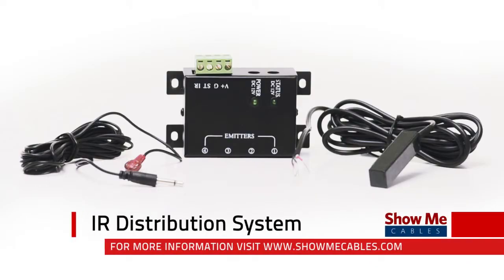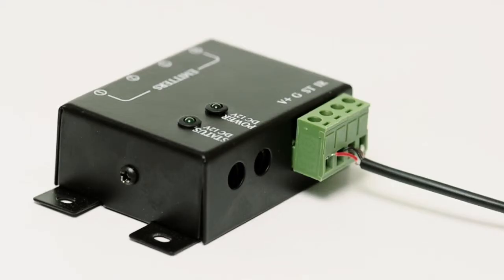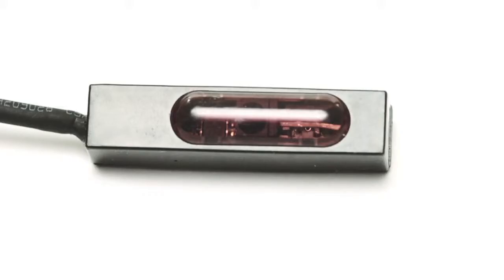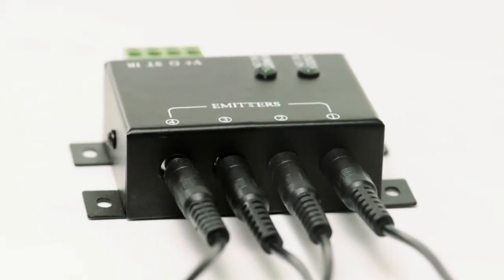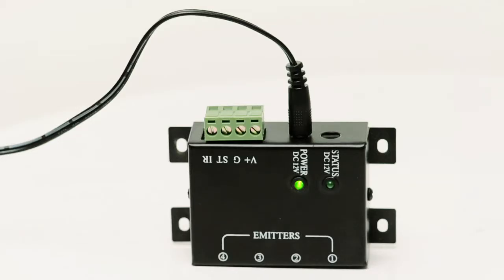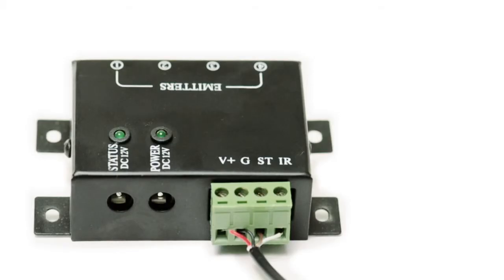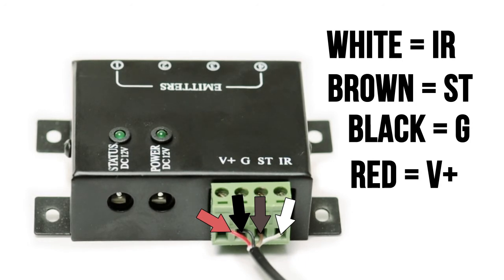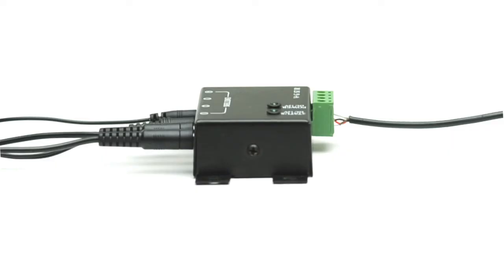IR Distribution System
The IR Distribution system  sends an IR signal through  an Ethernet cable.  It allows you to use the remote to control your device even if the equipment is located in a different room, closet, or even floor.

ith an IR transmitter and receiver you can store your equipment in a local closet and operate remotely.